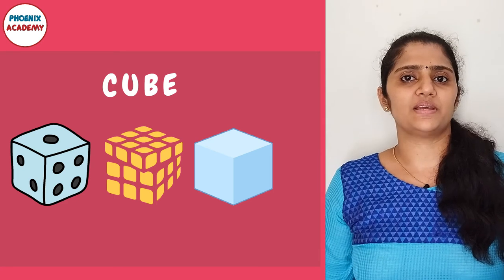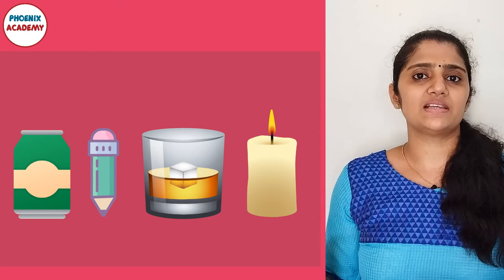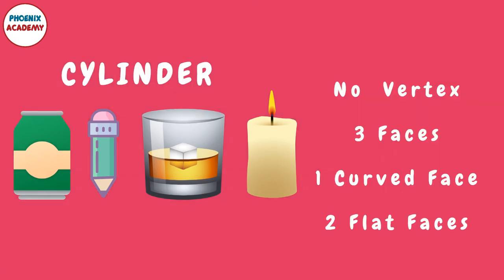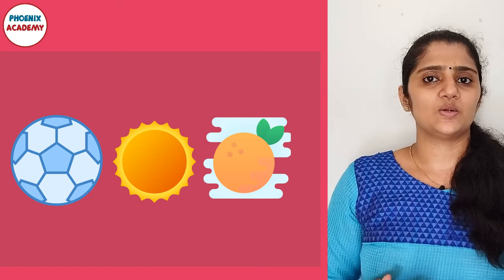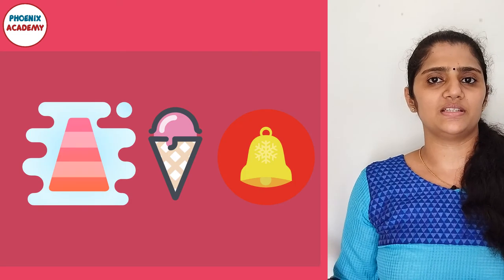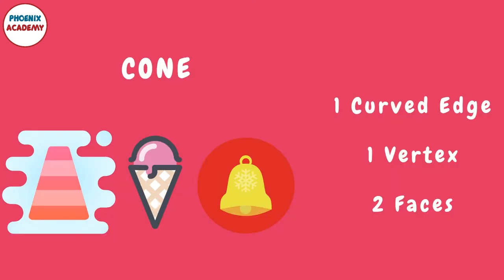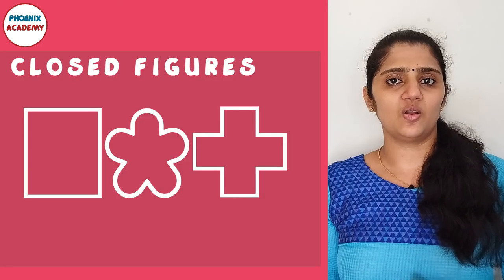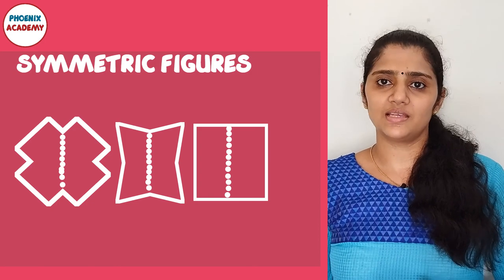CBSE Class 3 Maths Geometry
Dear Kids,
Learn differenr shapes through this video.
Straight Line, Curved line,
Solid shapes: Cuboid, Cylinder, Sphere, Cone